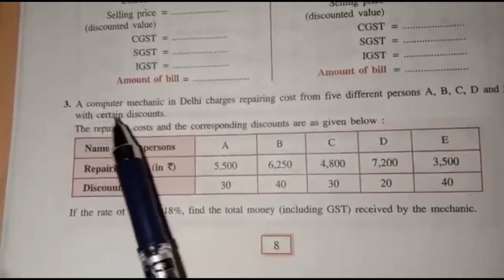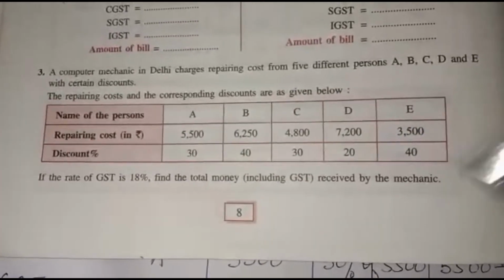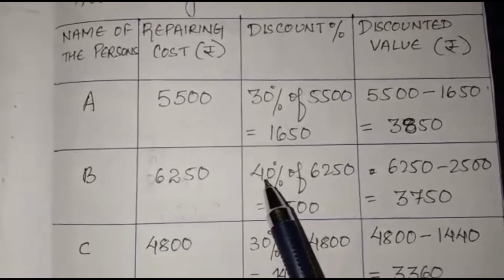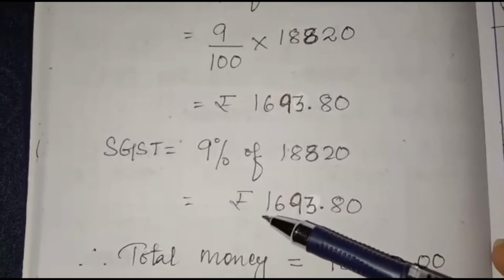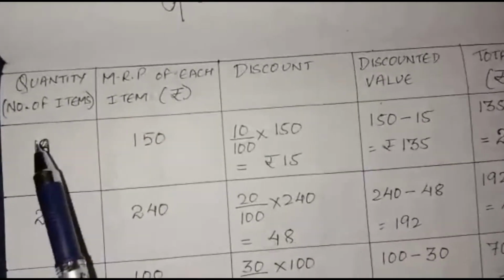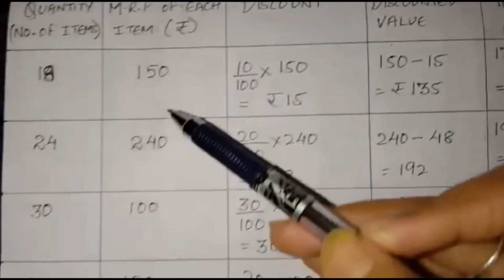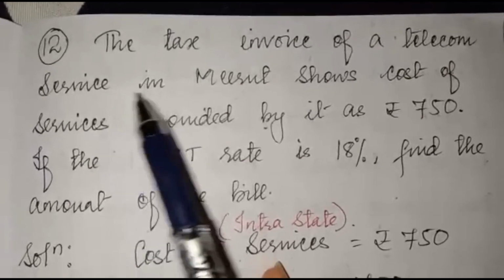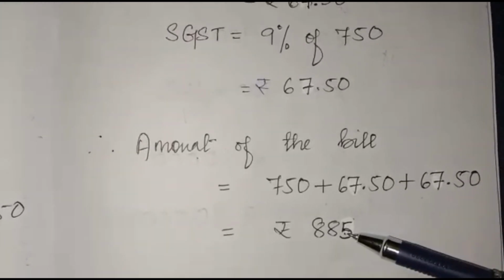MATHEMATICS CLASS X Part I